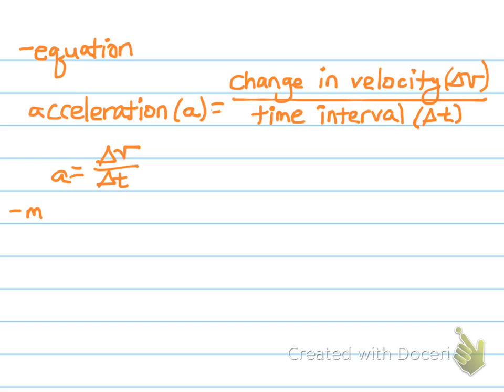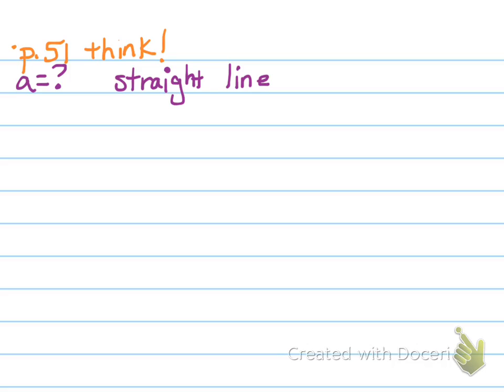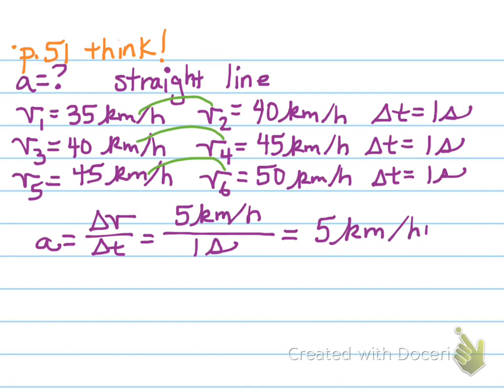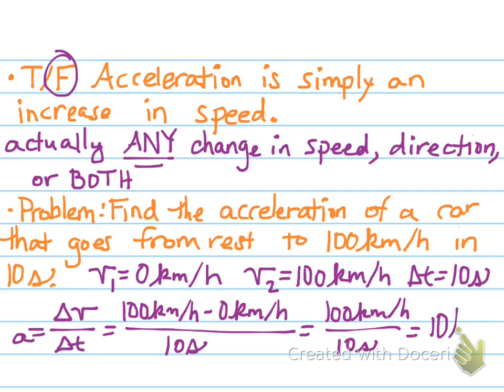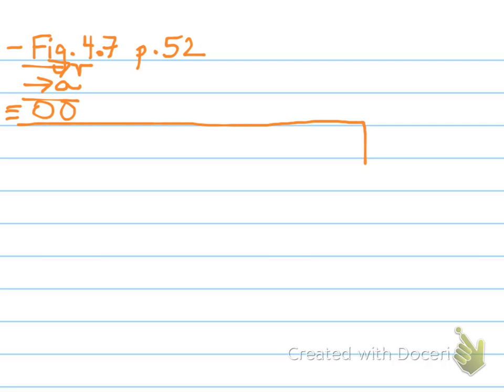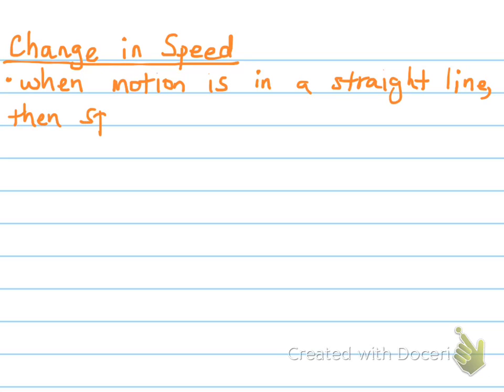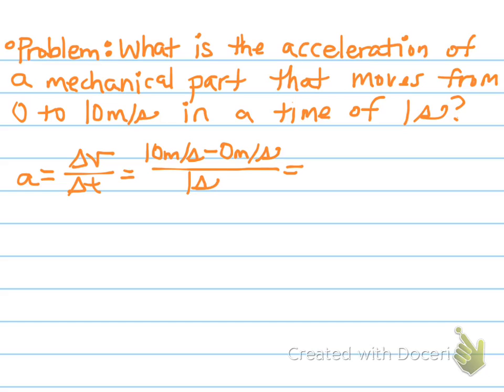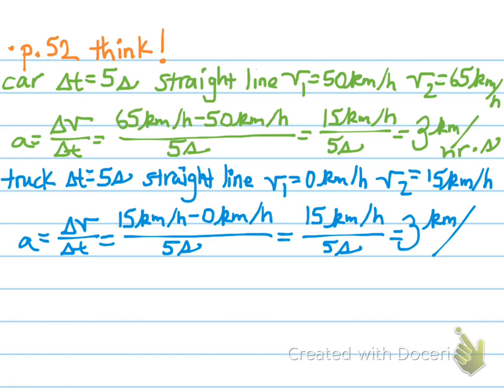APA Chapter 4 Section 4